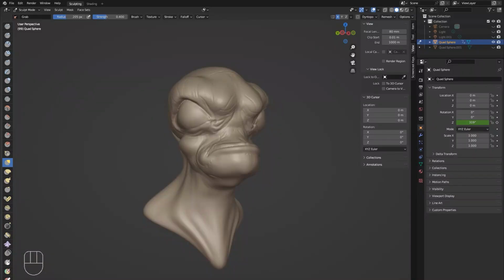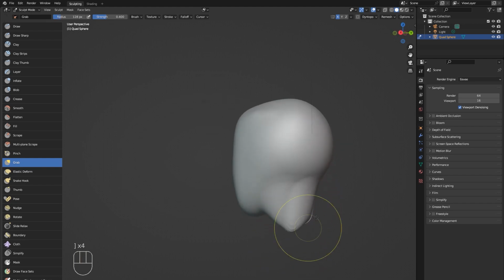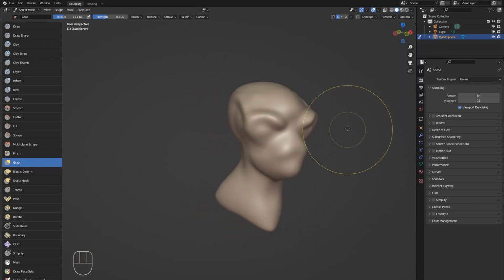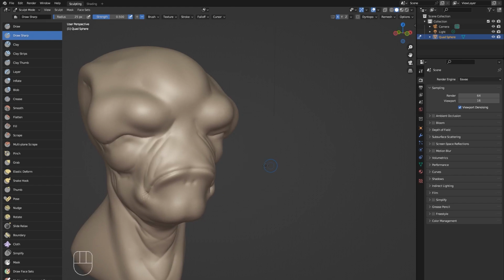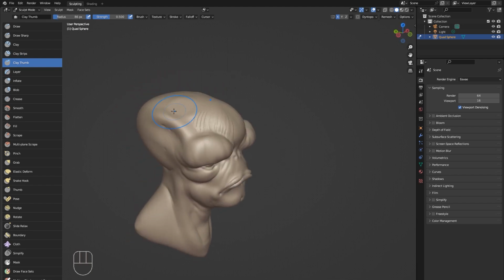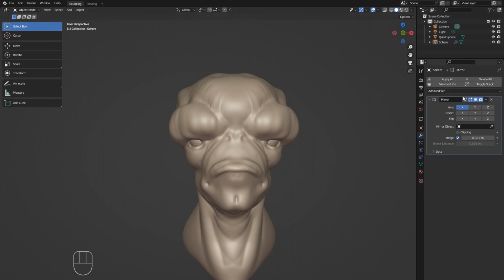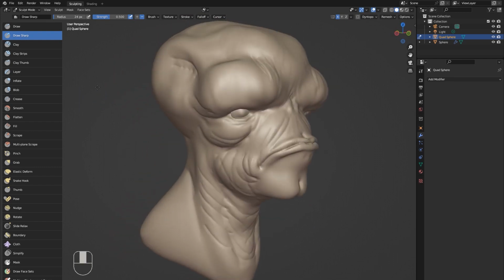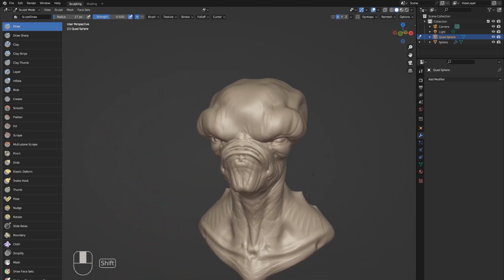Dominate Sculpting in Blender - Beginner Tutorial - Creature Bust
Welcome, everyone! I'm Tony Chris and in this exciting tutorial, I'm diving into the world of Blender sculpting. If you're new to sculpting or Blender itself, don't worry – I got your back. Join me as we explore the essential tools and techniques needed to kickstart your sculpting journey. By the end of this beginner sculpting video, you’ll have crafted your very own creature bust masterpiece. Let's jump in and unleash our creativity together!"